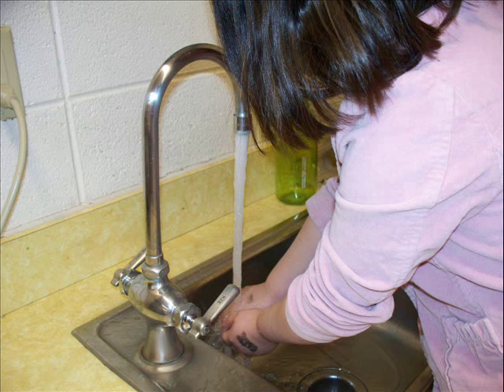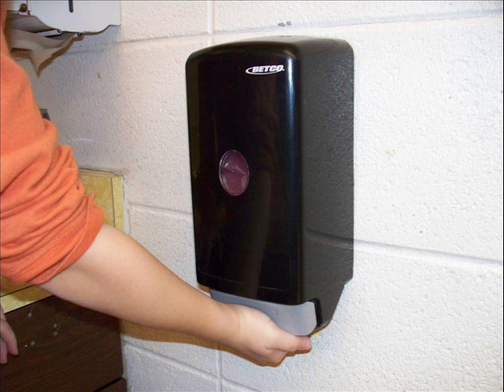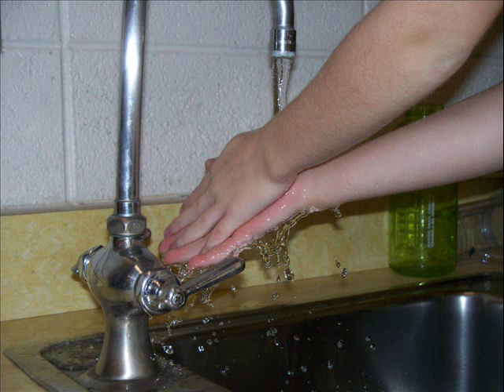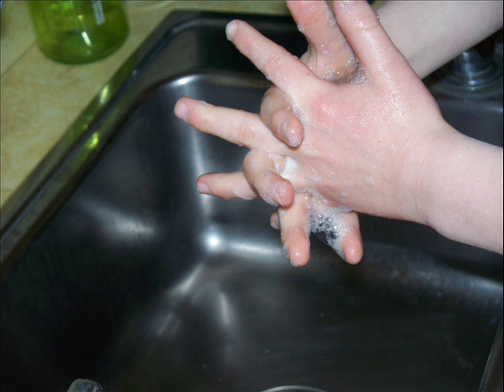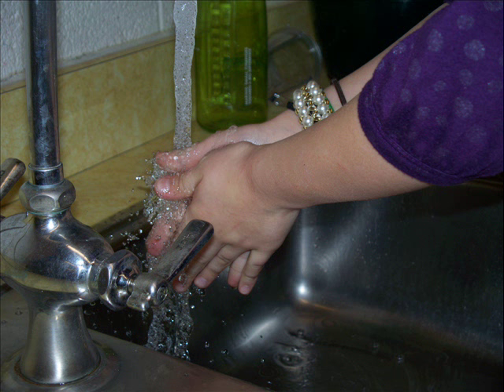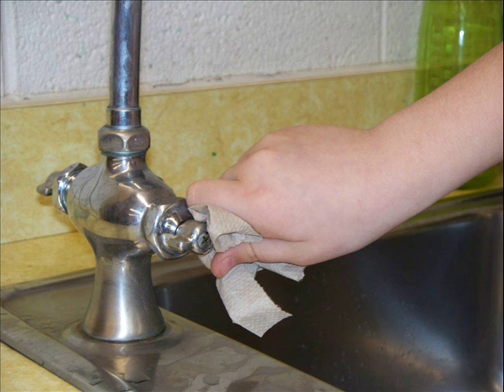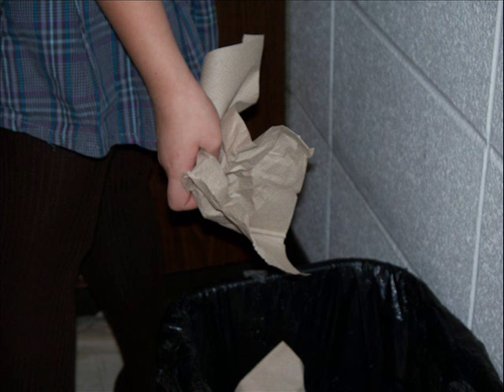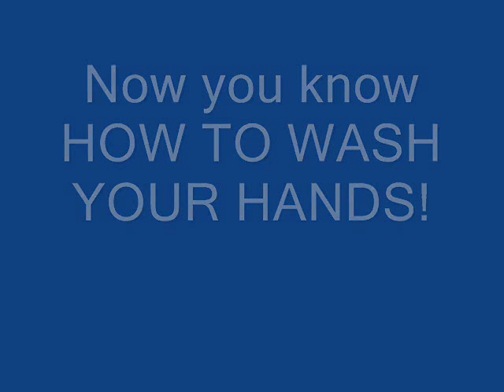Wash Your Hands Song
The kids learned to use the digital camera and took all the photos and recorded the song. They are learning about how to properly wash their hands,